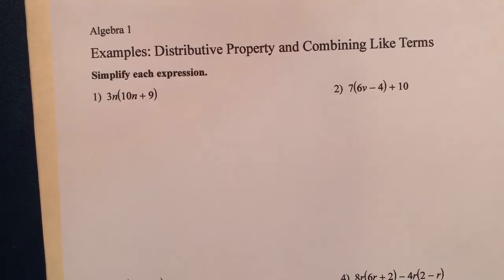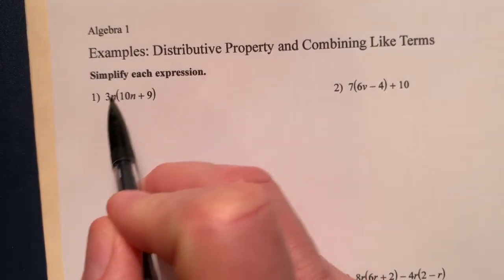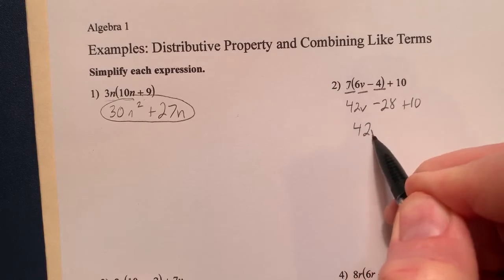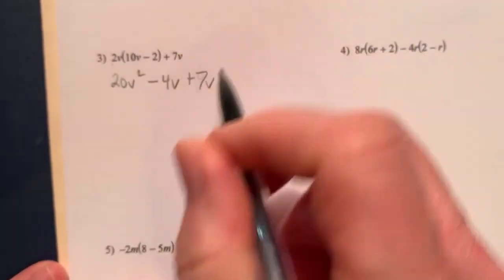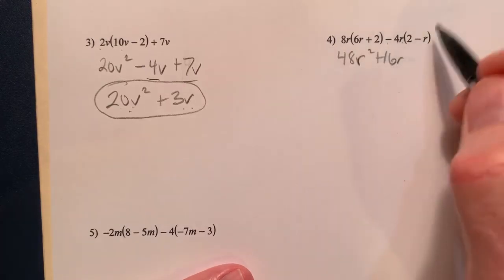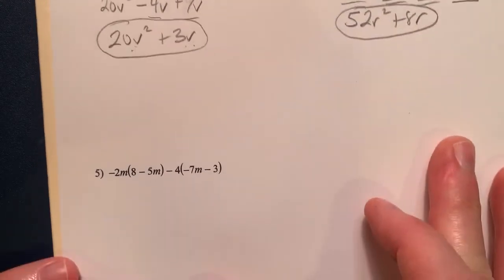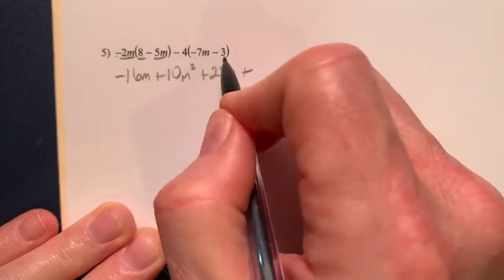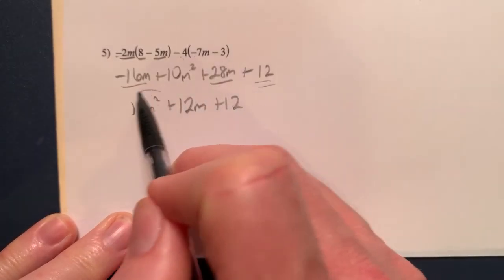Mr. Bryan Alg 1 Distributive Prop